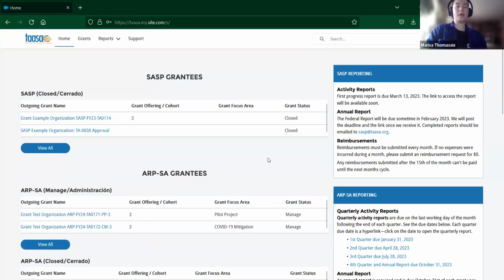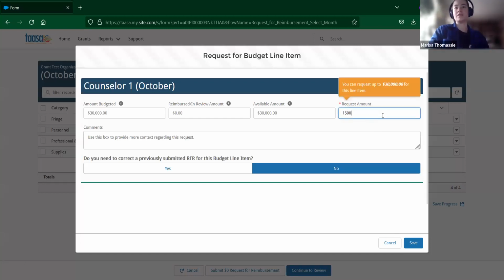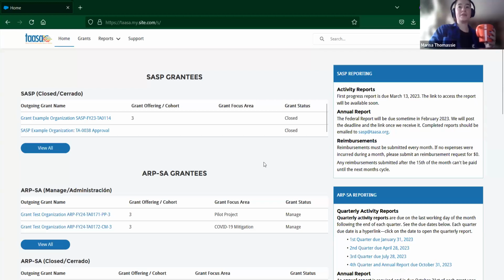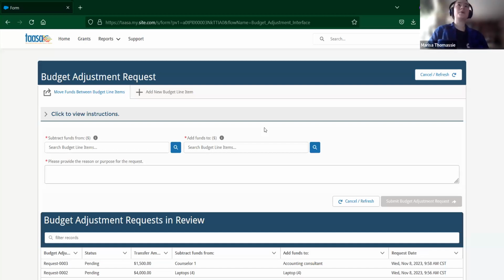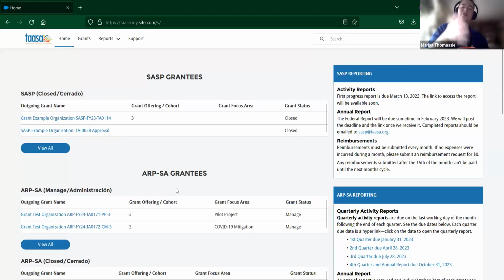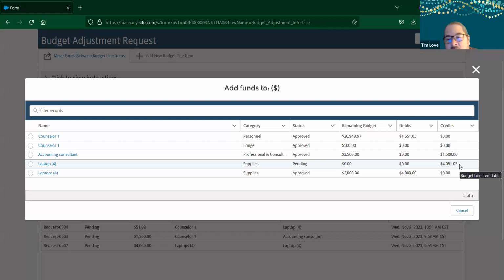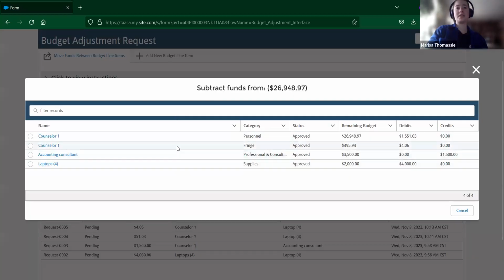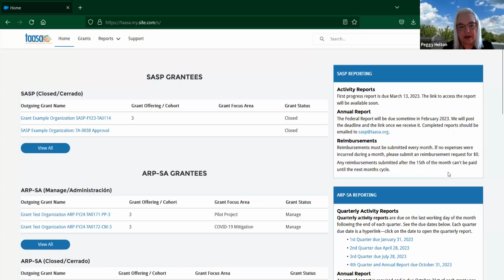Webinar on SalesForce Changes for FY 24 Grants